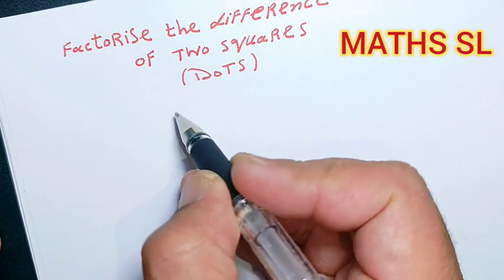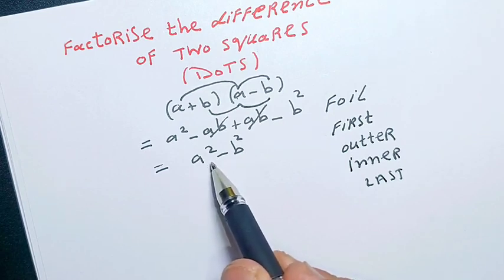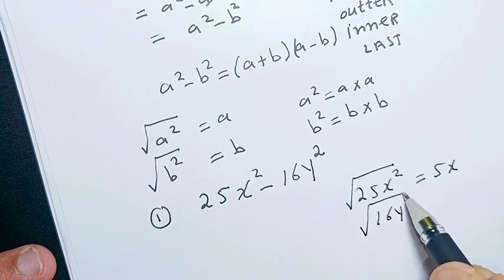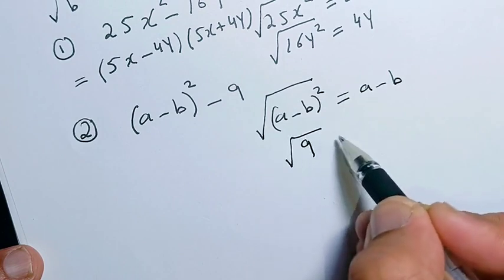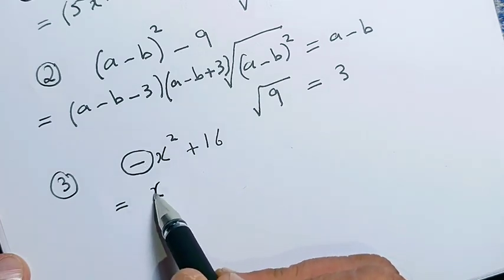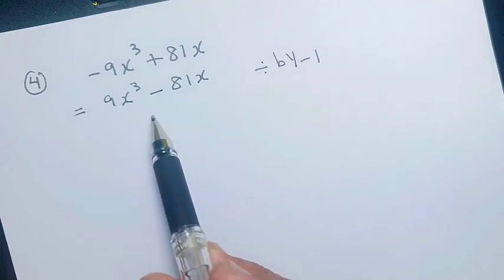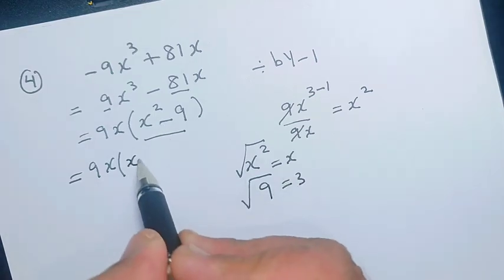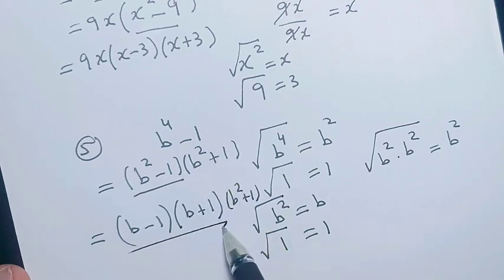factorise difference in squares dots | Algebraic expression grade 9